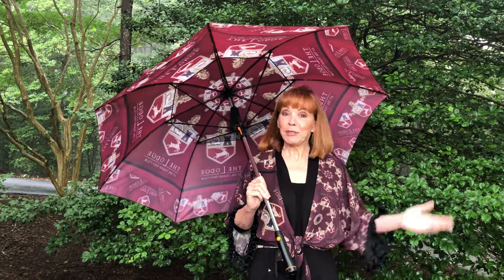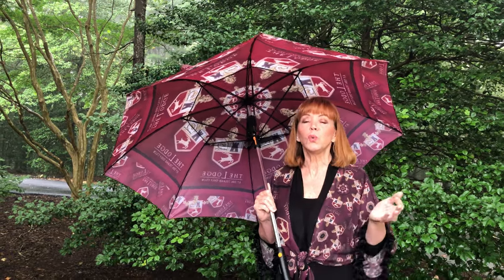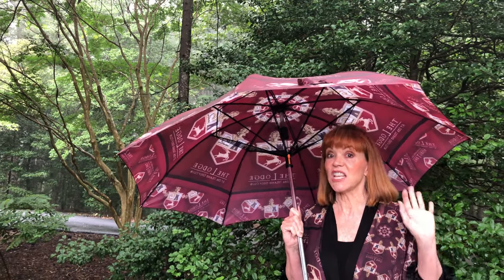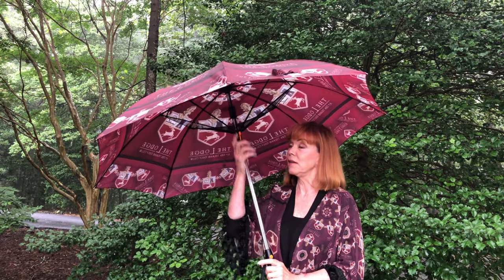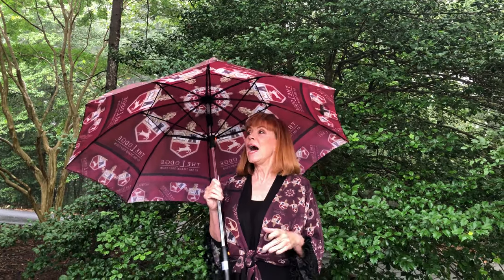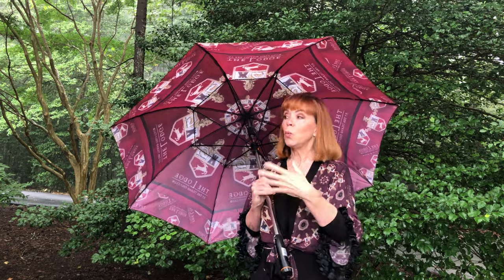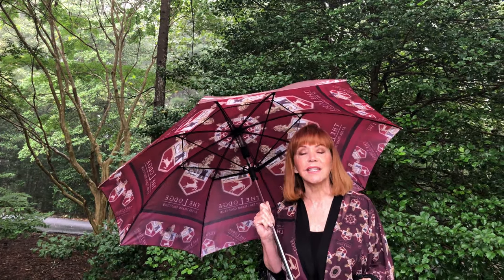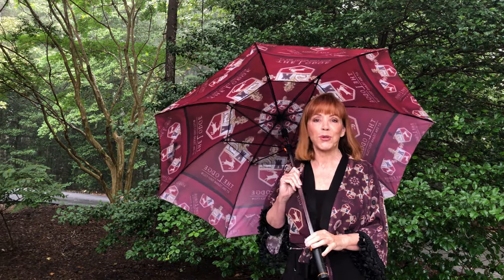The Lodge at Sea Island Fan/ Art Umbrella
Beat the heat with your own personal fan in your beautiful, Sea Island, art umbrella.  Powered by 4 AA batteries you won't go anywhere, rain or shine, without this accessory. Covid friendly, it pushes the air down and away from you while automatically social distancing you. This allows me to walk my 5 miles every morning in cool comfort, while protecting my sensitive skin from the sun.  I don't have to wear sunblock it's so effective.